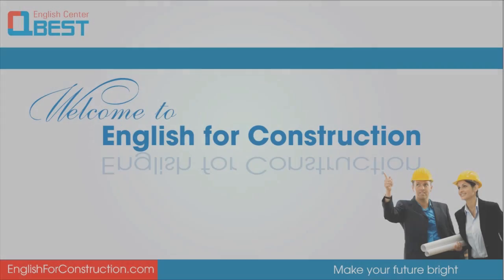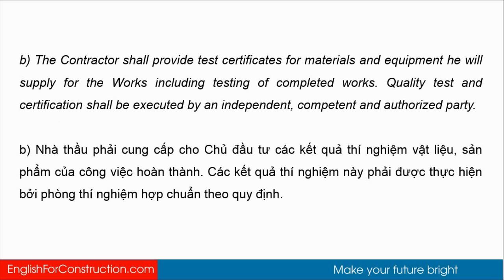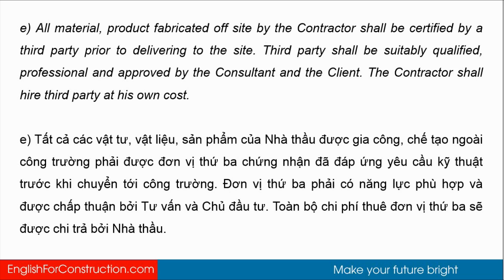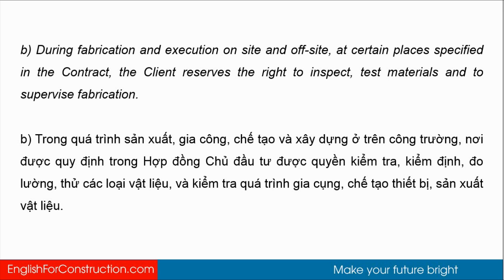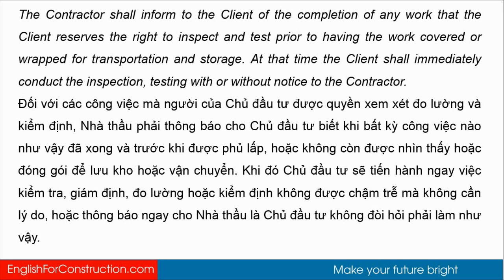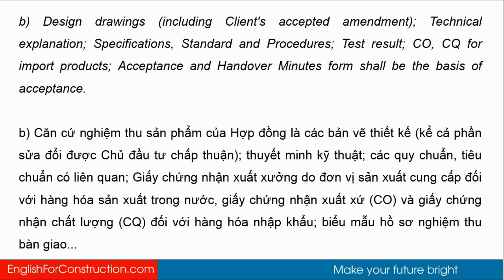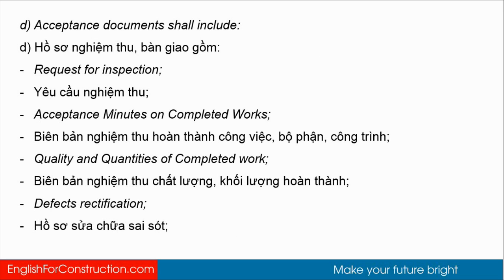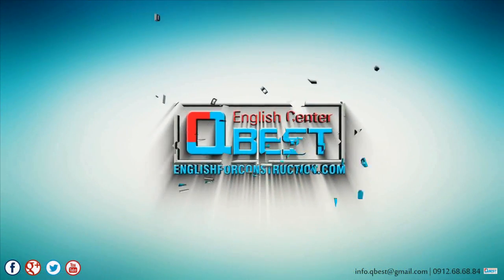[Học tiếng Anh Xây dựng] Hợp đồng xây dựng song ngữ - Article 6 - 1